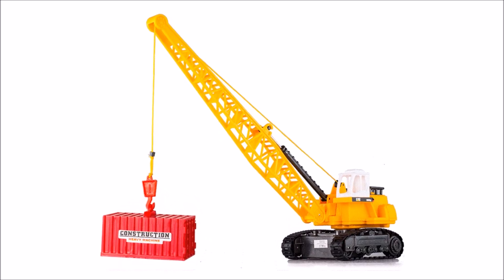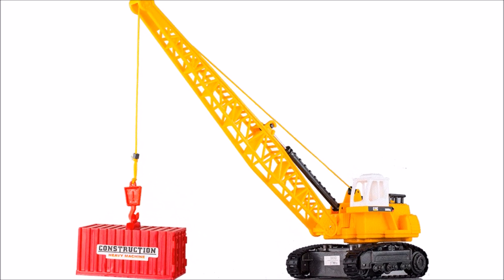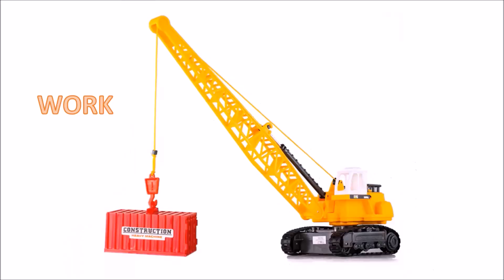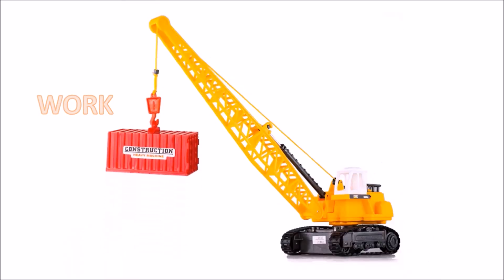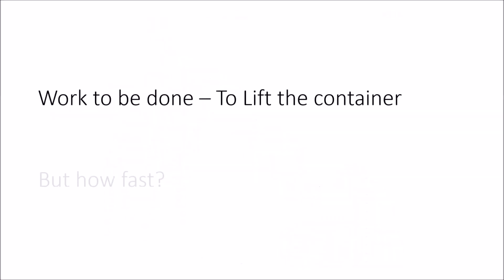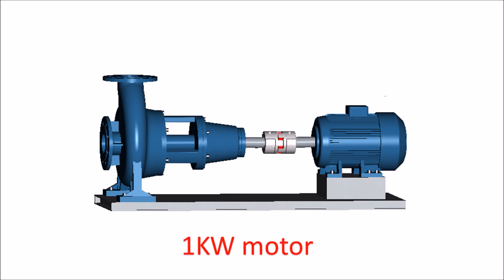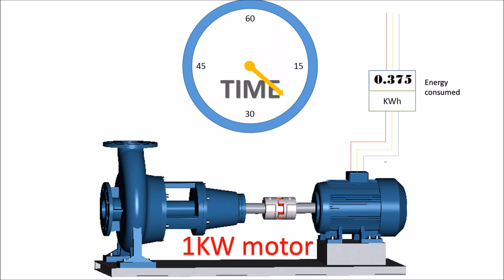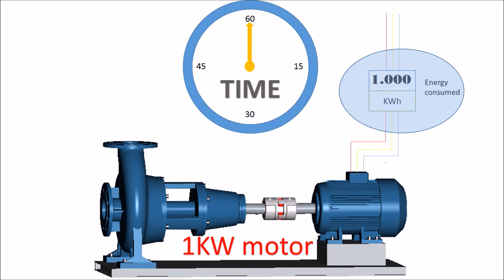Difference between Power and Energy | Power vs Energy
Difference between Power and Energy with examples.

Power is the work done in unit time and energy is the ability to do work. It is the product of power and time elapsed.

الفرق بين الطاقة والطاقة